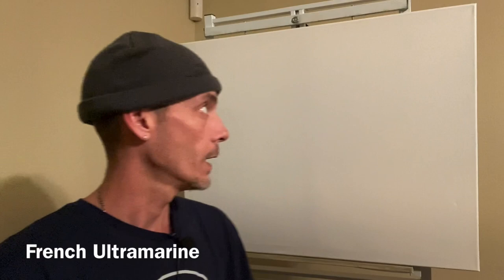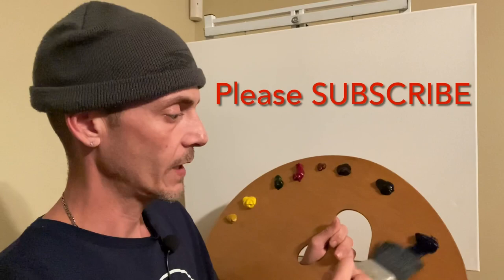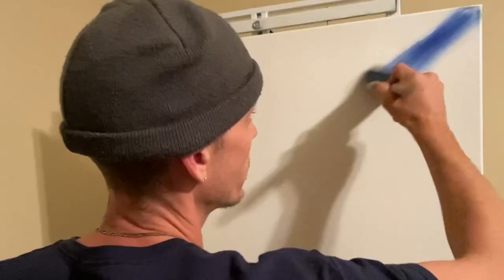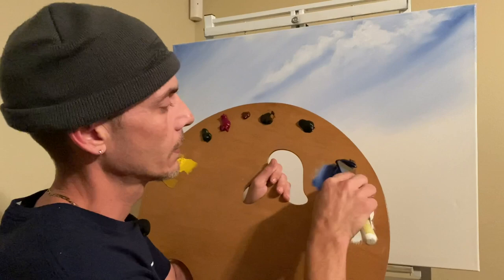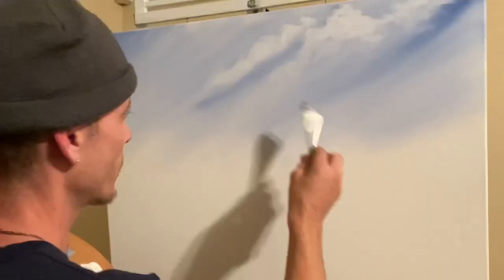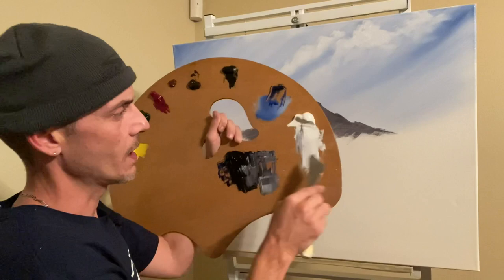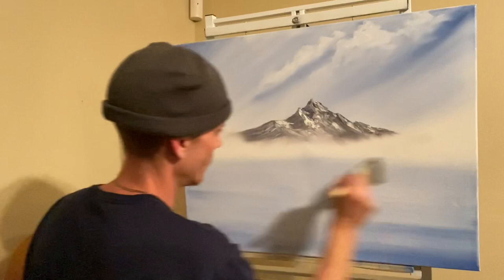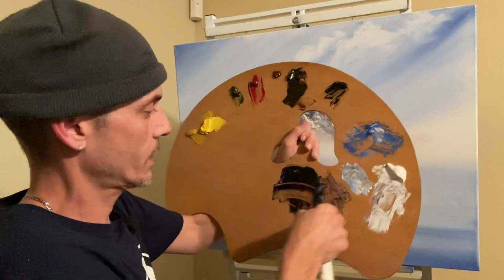Special Tribute Landscape Oil Painting for Ms. Lady Fingers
Learn How to Oil Paint step by step @PaintingwithMike

Winsor & Newton Oil Paint—
1. Titanium White
2. French Ultramarine
3. Lamp Black
4. Vandyke Brown
5. Burnt Sienna
6. Sap Green

Gamblin 1980 Oil Paint—
1. Alizarin Crimson
2. Yellow Ochre

Bob Ross Oil Paint—
1. Cadmium Yellow

Bob Ross Oil Paint Medium—
1. Liquid White